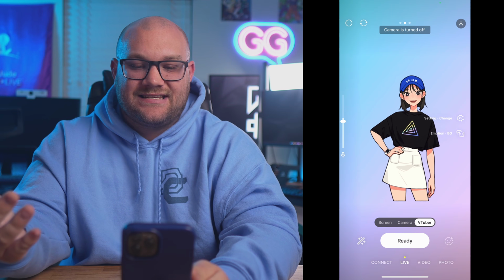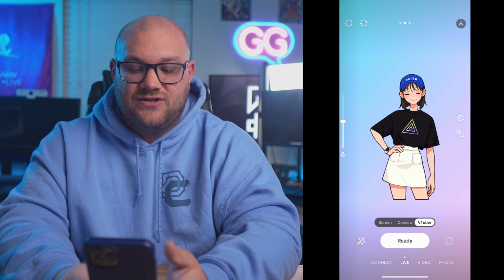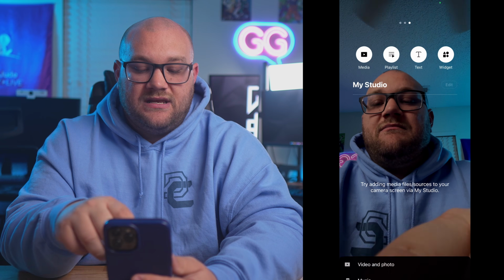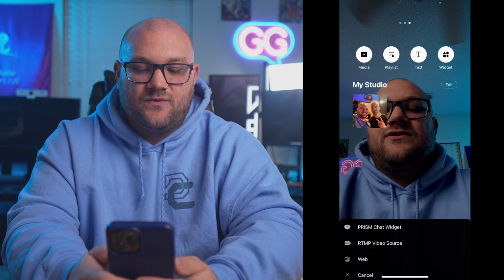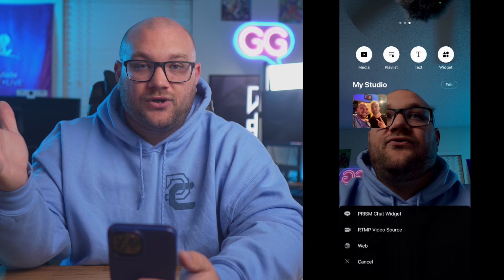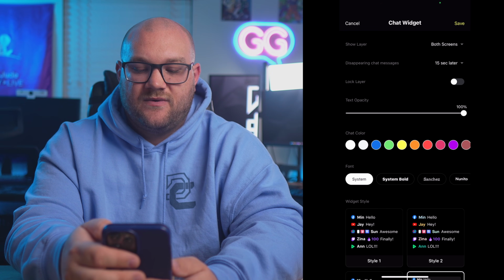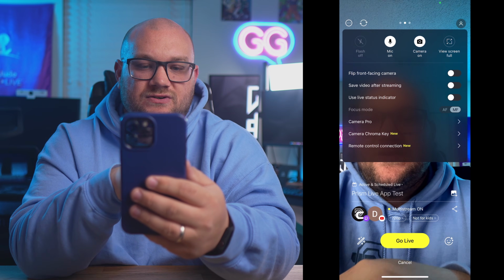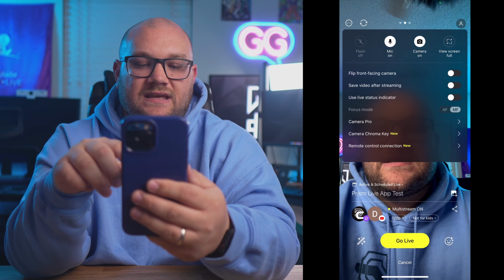OBS is now on Android & iPhone with FREE Multistreaming! | Prism Live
BRANDS! Here's my Media Kit